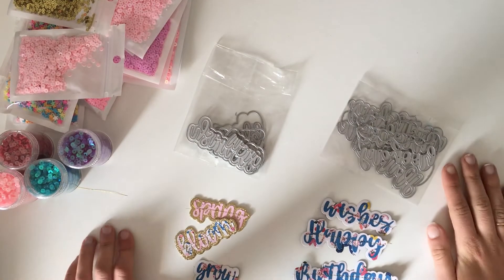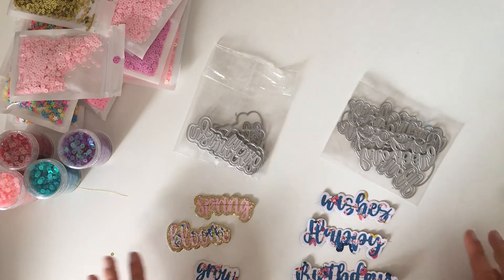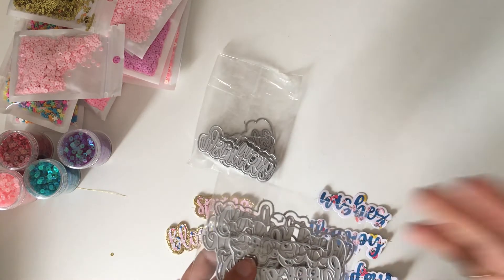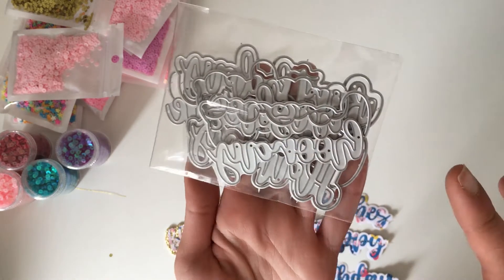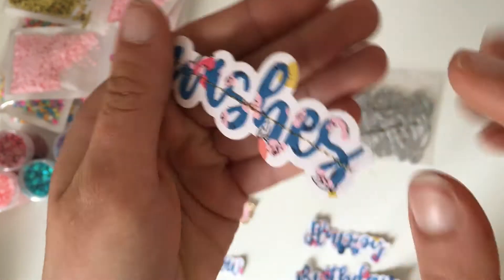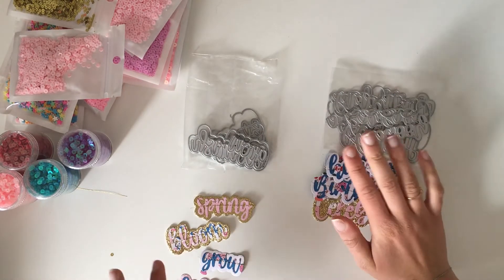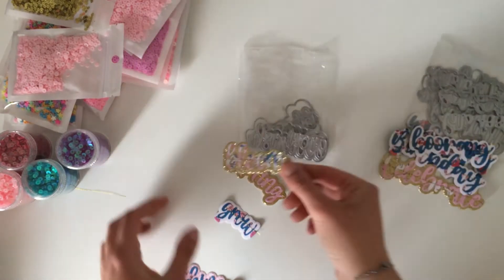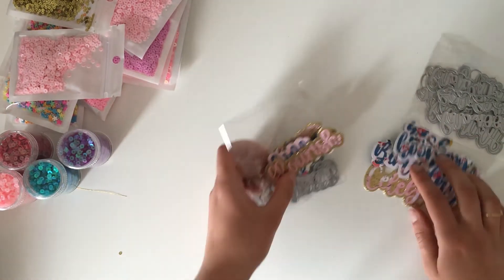✨Aliexpress Haul #2✨ sequins and dies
Hi guysss!!!
I am so happy to be able to show you what i got from aliexpress. I’ll put the link sur right below.

- birthday words
- spring words
- glitter sequins
- sequin box
- mat sequins
- iridescent sequins
- heart clay
- stars clay